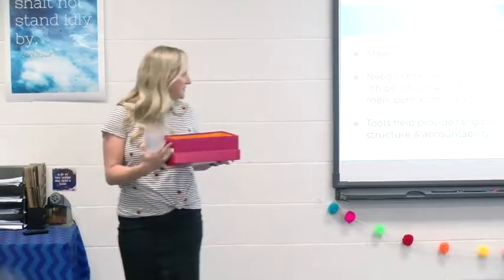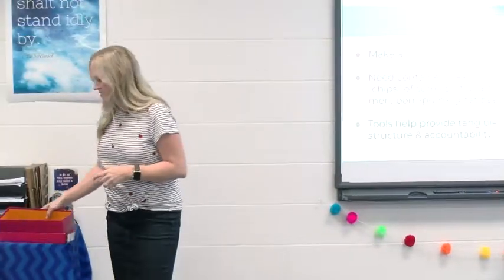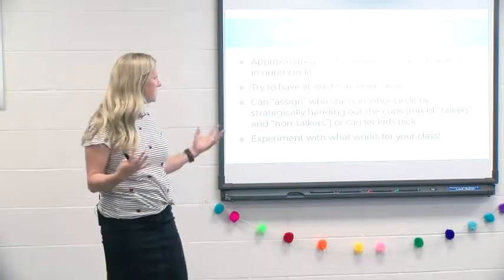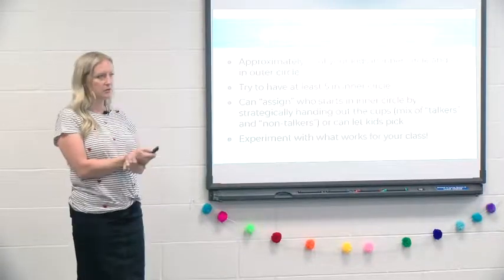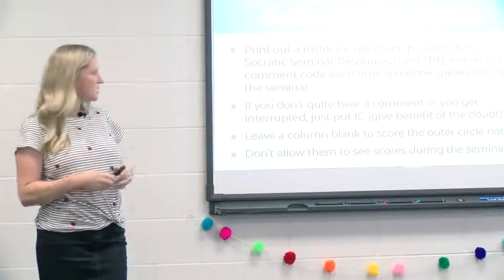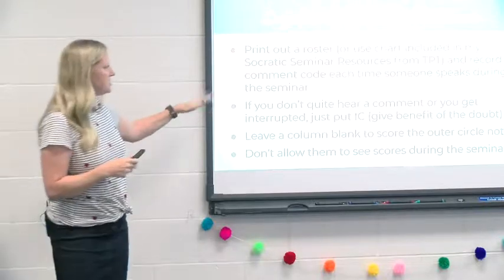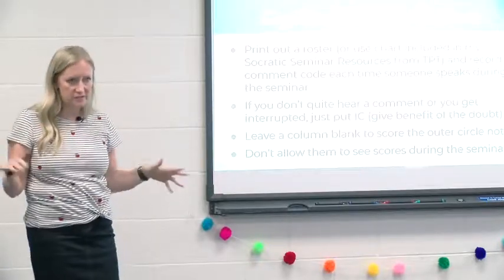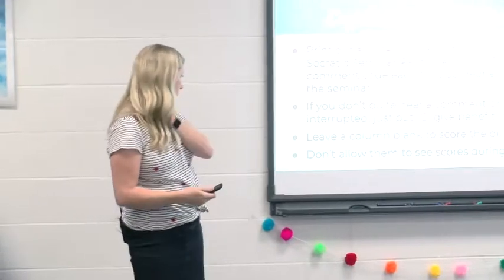Teacher Toolbox: Structured Socratic Seminar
Learn how to conduct a Structured Socratic Seminar in your classroom!  Erin shares how she uses a token system to create accountability for students and coaches students to share in-depth comments on a variety of topics.
Session by Erin Smith, October 2019